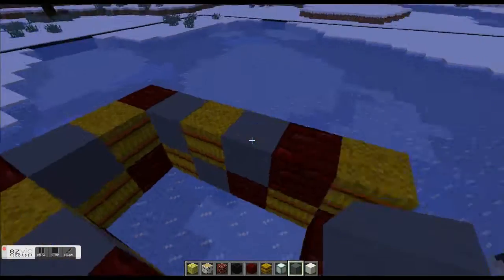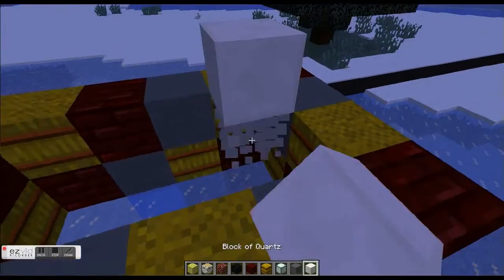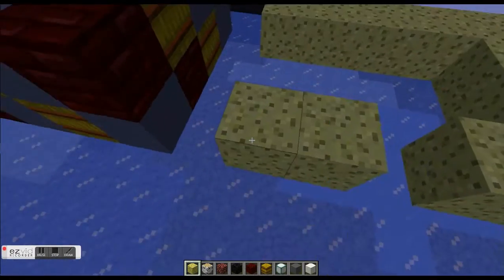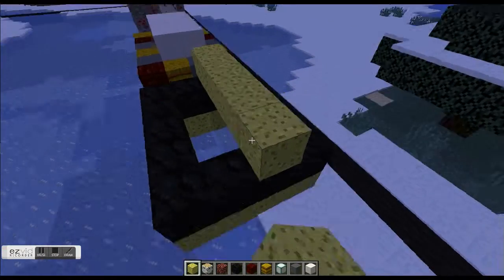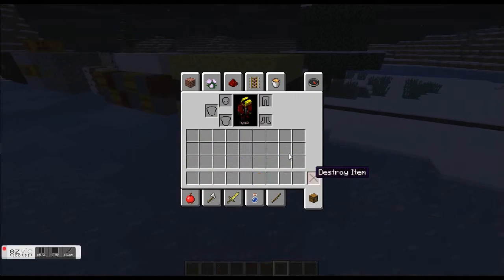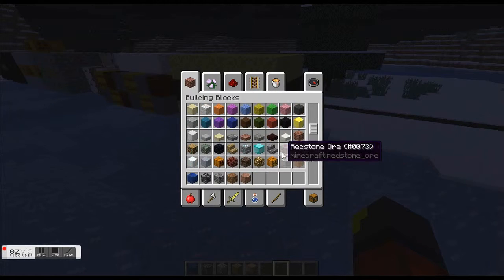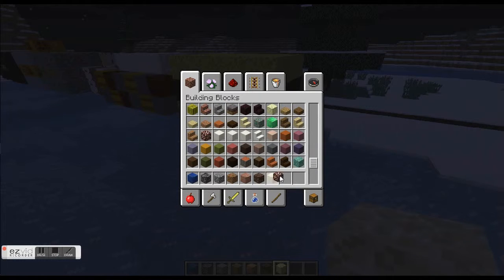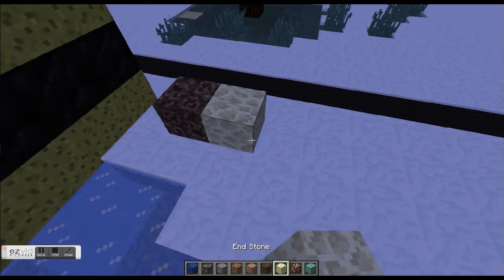Advent day 21